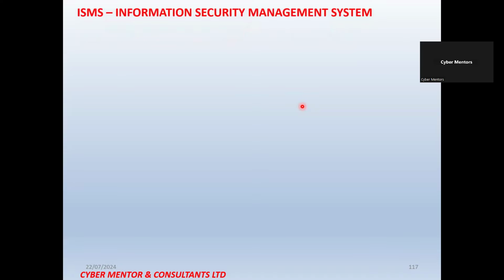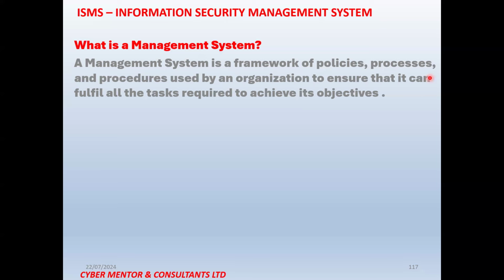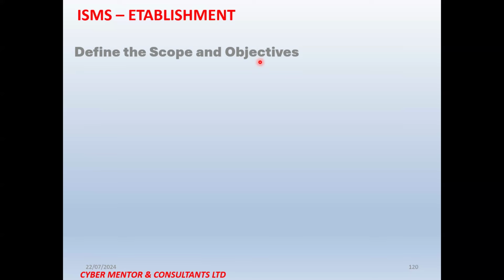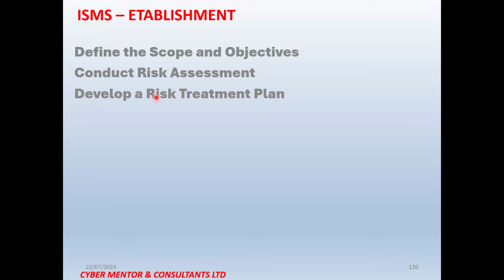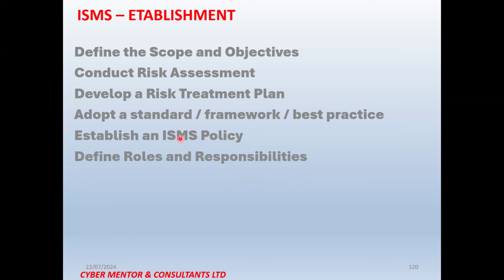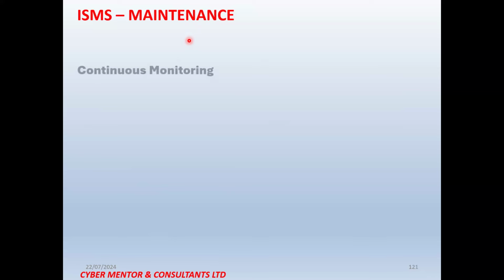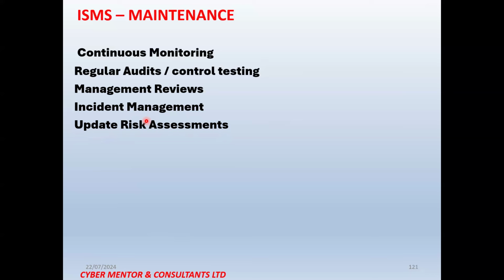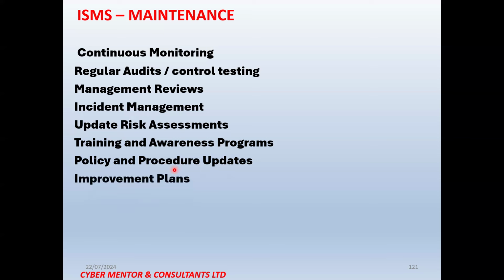Beginner's Guide to ISMS Setup. A practical approach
Welcome to our comprehensive guide on establishing and maintaining an Information Security Management System (ISMS). In this video, we'll take you through the essential steps to set up an effective ISMS, from defining your scope and objectives to conducting risk assessments and implementing controls. Additionally, we'll cover crucial tips for maintaining your ISMS to ensure continuous improvement and compliance. Whether you're a beginner or looking to refine your existing ISMS, this video is for you!

Timestamps:
0:00 Introduction
1:15 Defining Scope and Objectives
3:00 Obtaining Management Support
4:45 Conducting Risk Assessment
7:30 Developing a Risk Treatment Plan
9:20 Establishing an ISMS Policy
10:45 Defining Roles and Responsibilities
12:15 Implementing Controls
14:00 Training and Educating Staff
16:00 Monitoring and Review
18:00 Documentation
20:00 Maintaining Your ISMS
22:30 Continuous Monitoring
23:45 Regular Audits
25:00 Management Reviews
26:15 Incident Management
27:30 Updating Risk Assessments
28:45 Training and Awareness Programs
30:00 Updating Policies and Procedures
31:30 Implementing Improvement Plans
32:45 Staying Compliant
34:00 Certification Maintenance

GRC INTERVIEW QUESTIONS AND ANSWERS, INFORMATION SECURITY INTERVIEW QUESTIONS AND ANSWERS, CYBER SECURITY INTERVIEW QUESTIONS AND ANSWERS, CYBER SECURITY JOB DECSRIPTION REVIEW